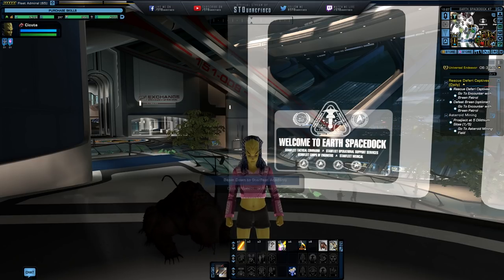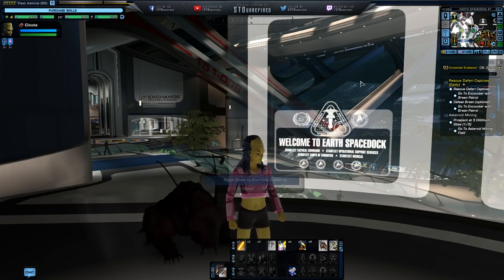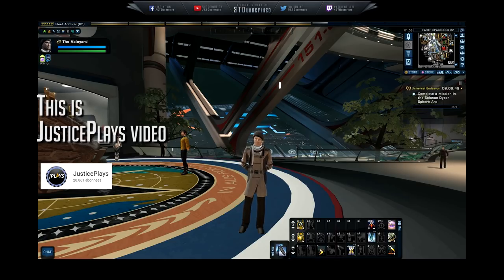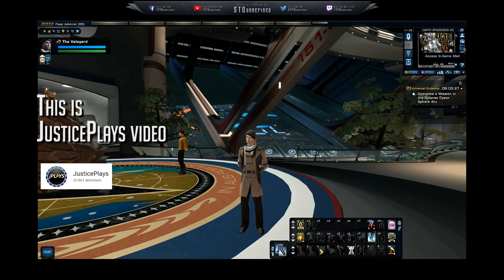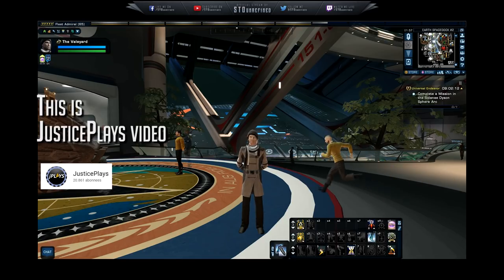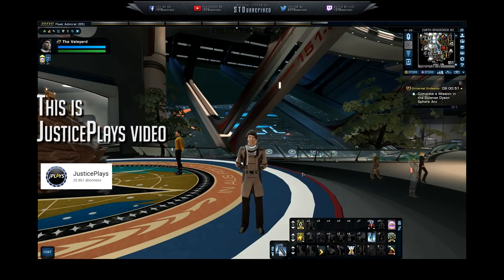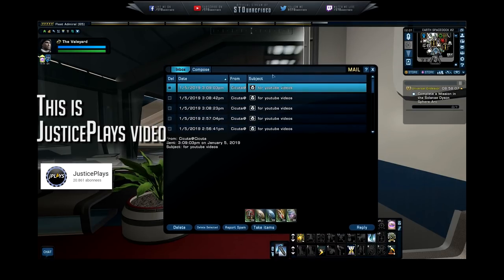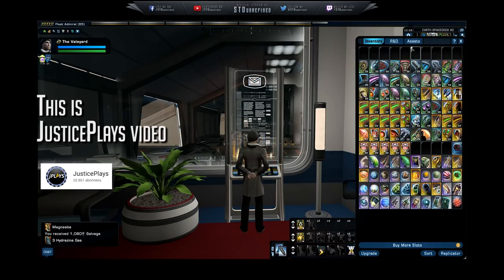Reaction Video, JusticePlays – Star Trek Online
Hope you enjoy watch this video.
Some other links that will make your life in STO a little bit easy'r.